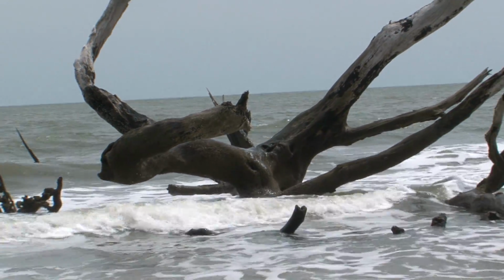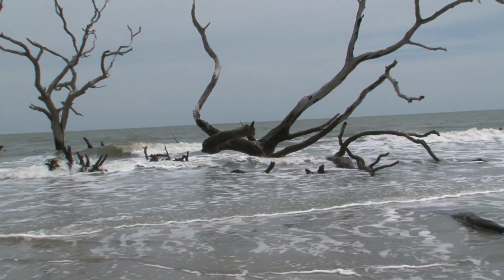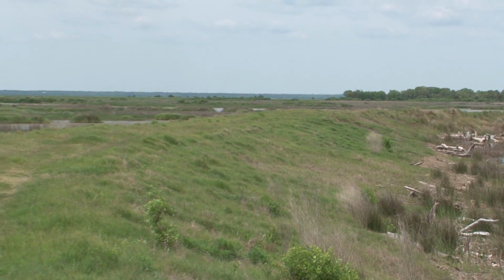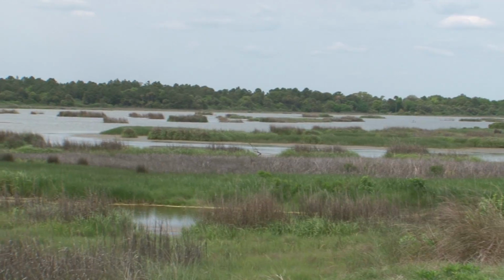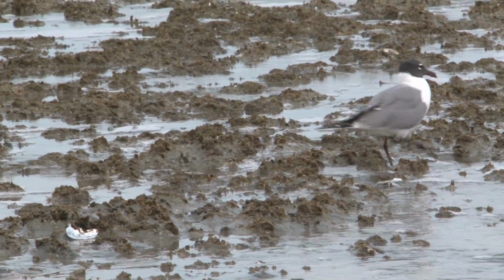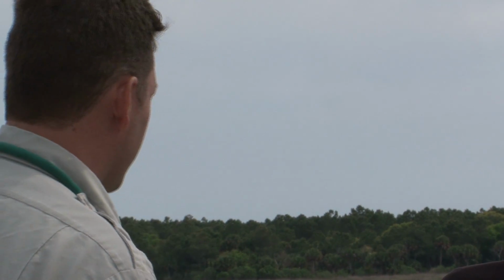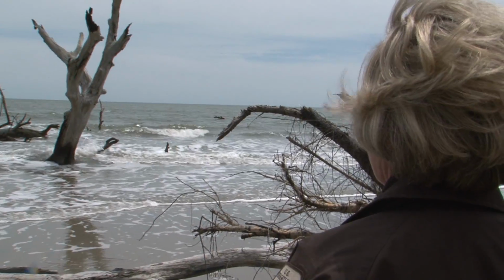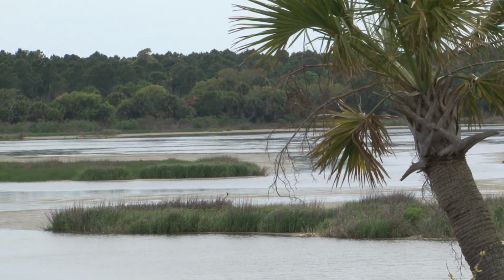There's Nothing Level About Sea Level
As managers of a refuge and refuge complex, Kevin Godsea and Raye Nilius spend a lot of time at Bull's Island in South Carolina. Over the past several years they've seen this beach disappear before their eyes at an alarming rate, and climate change is the culprit. Discover how climate change and sea level rise are affecting this habitat, and what the loss of this island could teach scientists about sea level rise in the future. Concept by Stacy Shelton, USFWS. Video filmed and edited by Jennifer Strickland, USFWS. For more information on climate change in the southeast,

*Note: Kevin Godsea, who is featured in this video, is now the Project Leader at the Southwest Florida Refuge Complex. Today, Sarah Dawsey is the Refuge Manager at Cape Romain National Wildlife Refuge. *